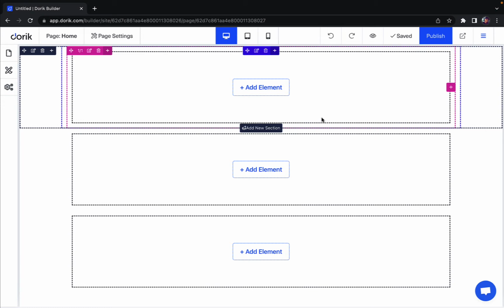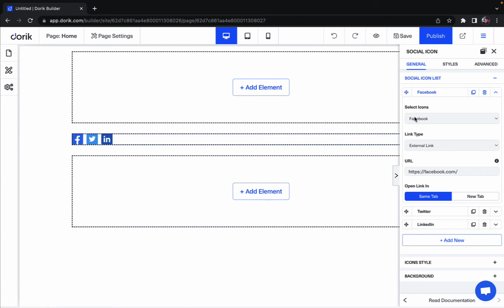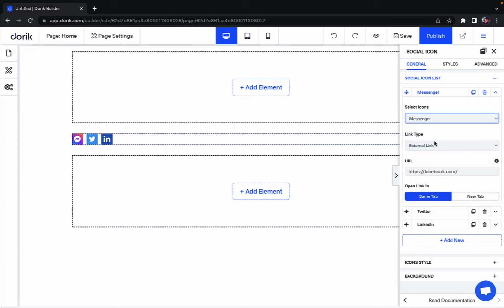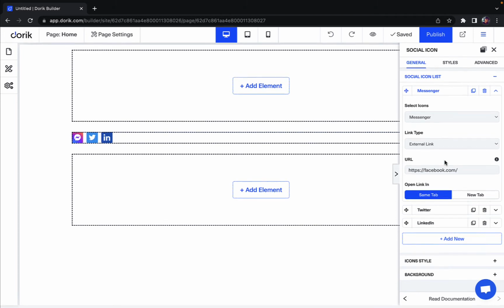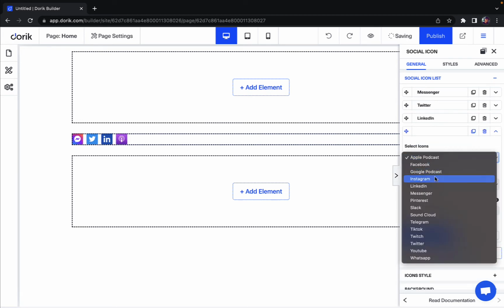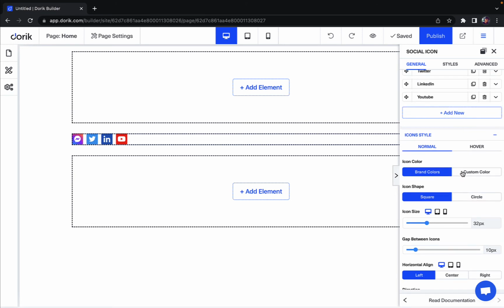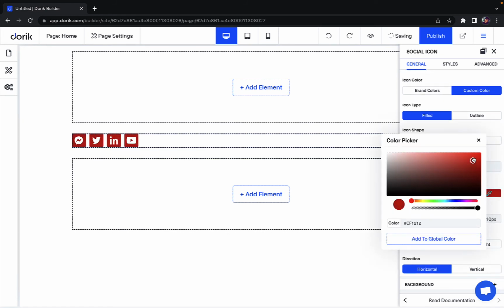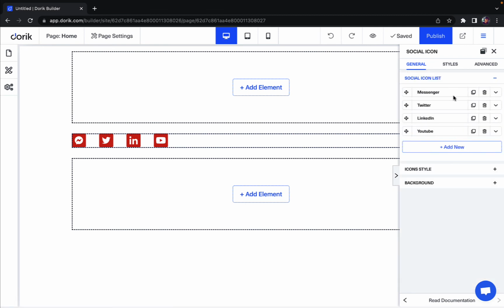How to add Social Icons to my website